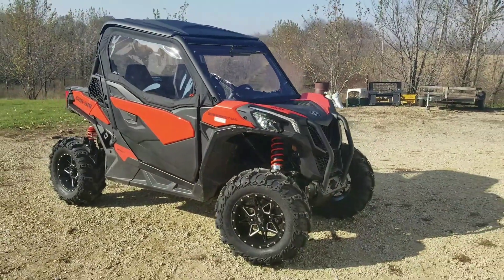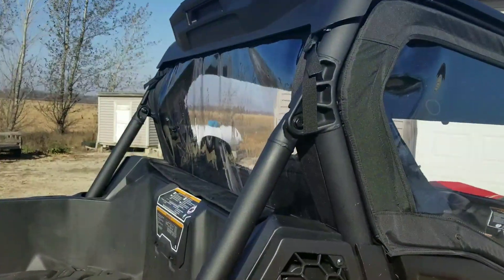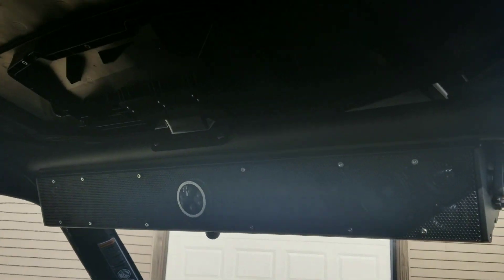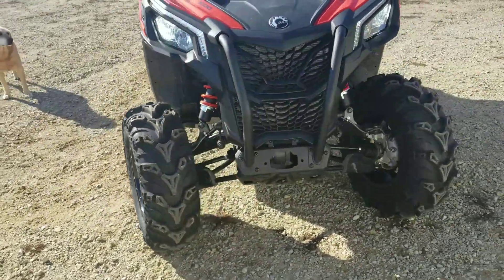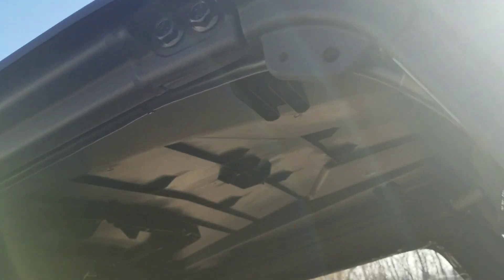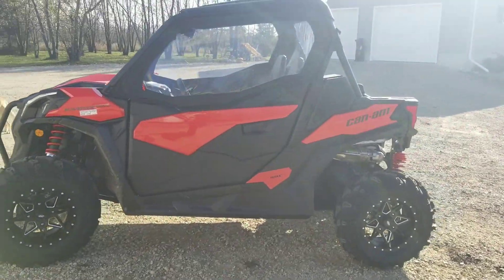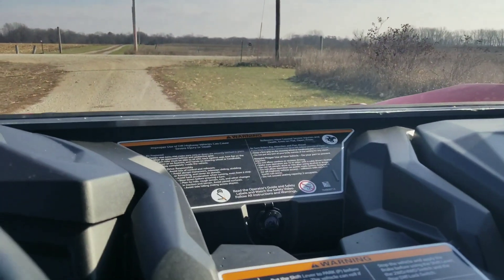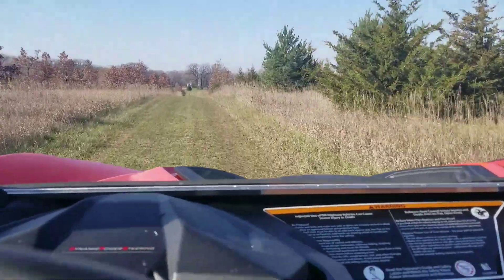Can Am Maverick Trail 1000dps Full Cab installed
I got the full cab installed on the Maverick Trail and I couldn't be happier.  I did make my own windshield because of price.  Im waiting to get a flip out windshield so didnt want alot invested in a windshield so this was cheap and easy.  With wiper and materials I have about $145 total in the windshield.   Any questions please ask!!